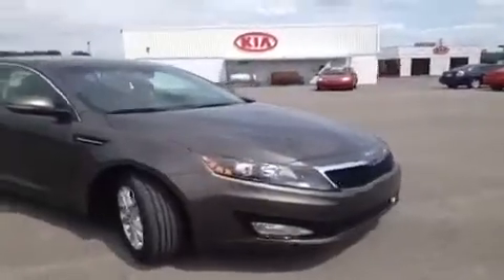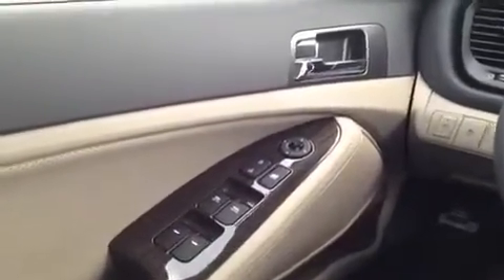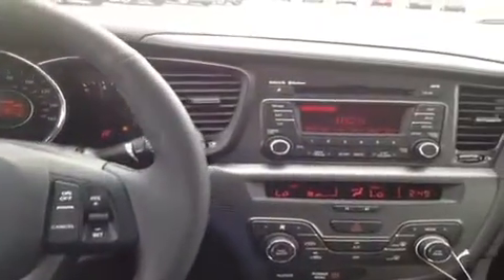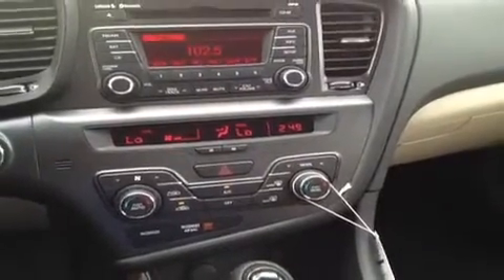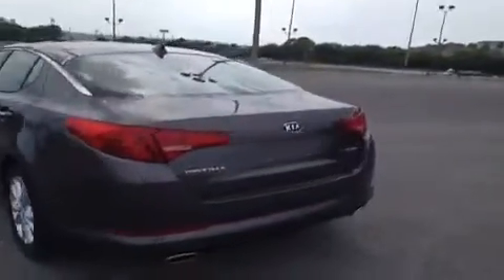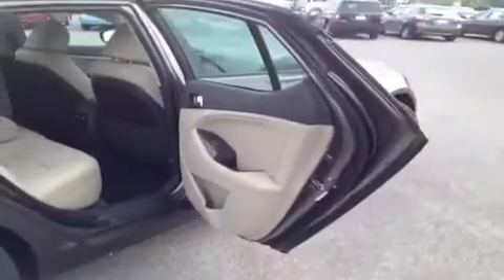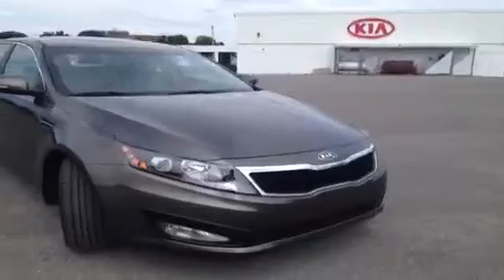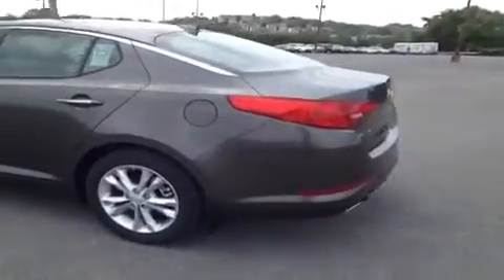2012 Kia Optima Nashville TN | FC20576 | Carnival Kia New Cars